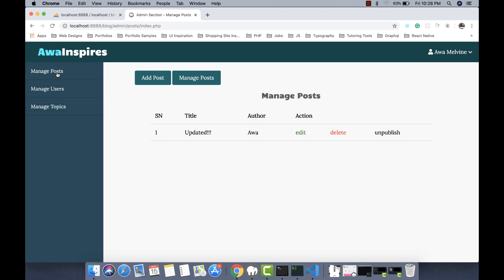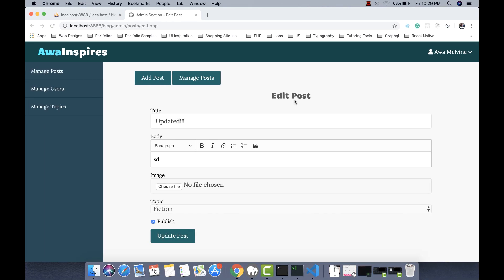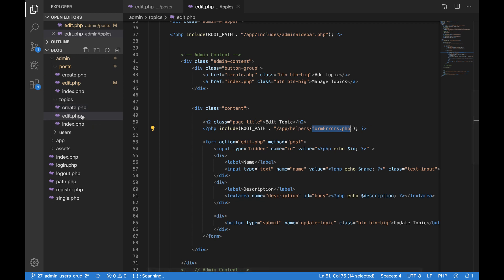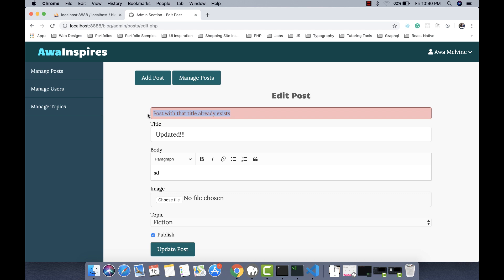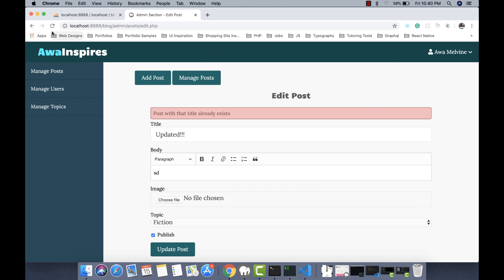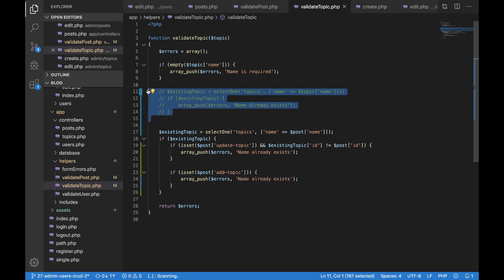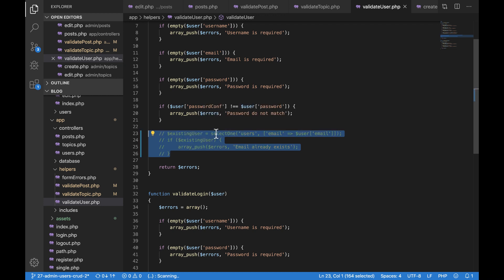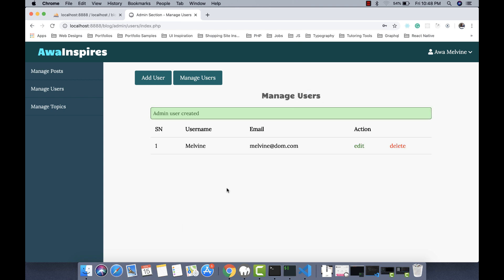How to Create a Blog PHP & MySQL database #28 | fix validation issues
In this episode, we fix the unique record validation issue during an update attempt.